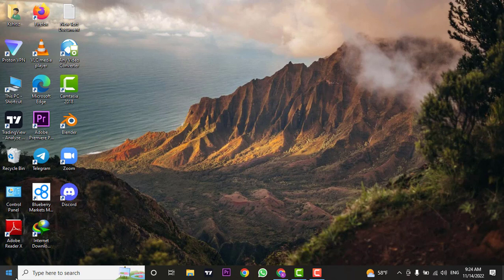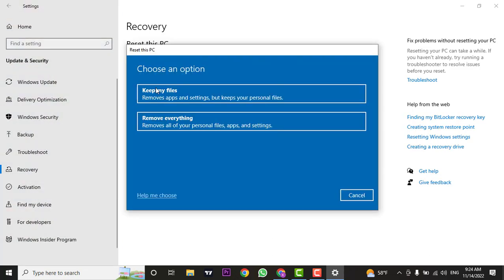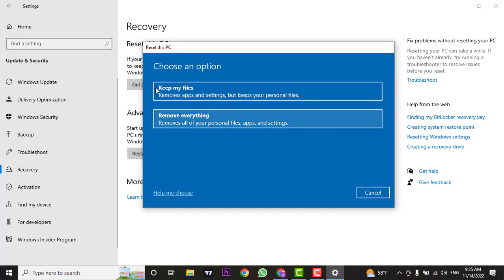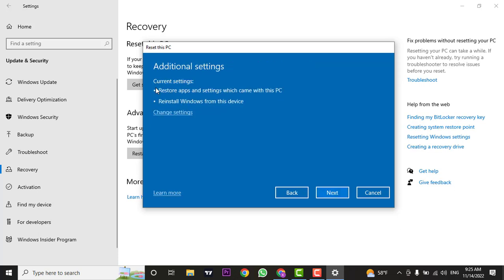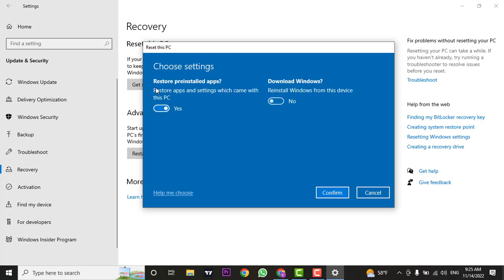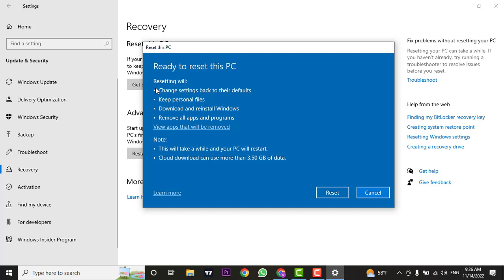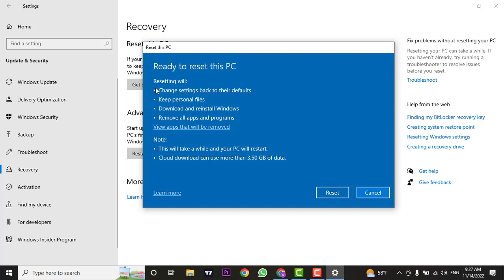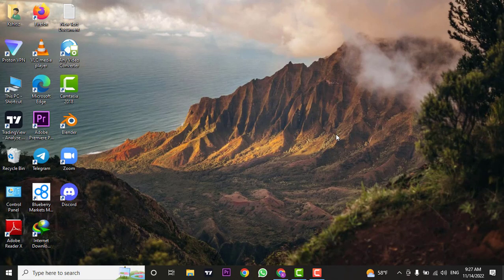How To Restore, Refresh And Reset Windows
In this video, you'll learn how to restore, refresh and reset your Windows computer. This is a great way to fix common problems and get your computer running like new again.

Windows can sometimes get bogged down with files and programs that you don't need, slowing it down and causing errors. If you're having trouble with your computer, be sure to try these tips!

00:05 How To Restore, Refresh And Reset Windows
00:20 Open Your Windows Settings
00:25 Restore, Refresh, And Reset Windows